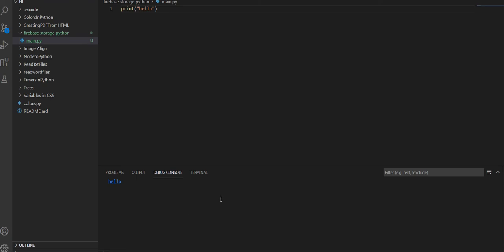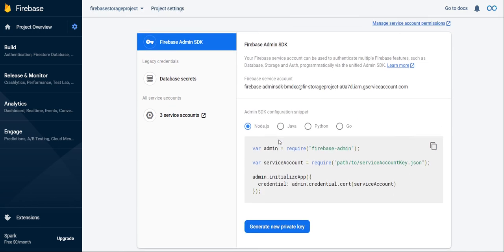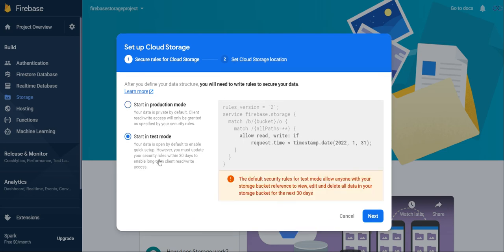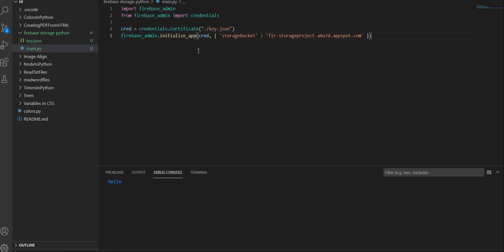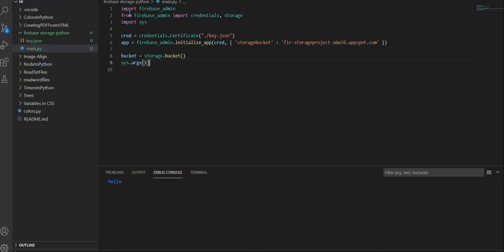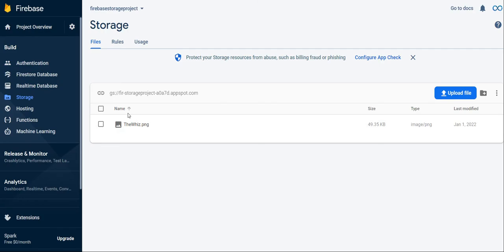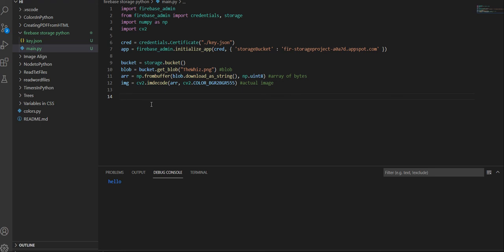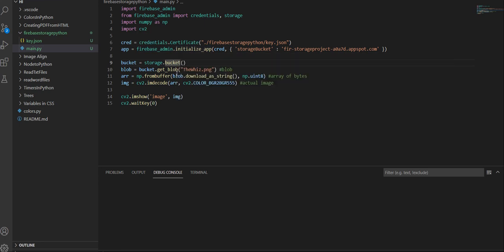Accessing Images in Firebase Storage in Python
Hello! Welcome to this video. In this video, you will learn how to access images in firebase storage in python without having to download them locally. This will make your program easier to upload onto web hosts like Heroku and protect yourself from downloading all your user images on large platforms.

Download Image Locally:
blob = bucket.get_blob('image.png') this is the name of your image
blob.download_to_filename(r"./image.png") the r in front is to indicate that this is locally downloading - it is required

Timings:
0:00 - Set up Firebase Storage & Service Account
2:45 - Firebase Credentials
7:30 - Accessing Images from Storage
13:00 - Testing & Final Comments

Enjoy and happy coding!